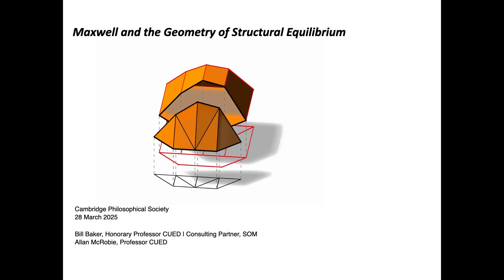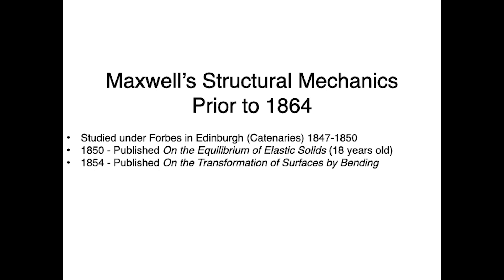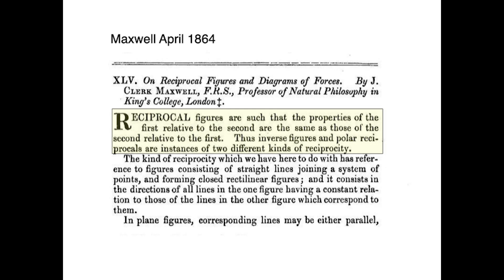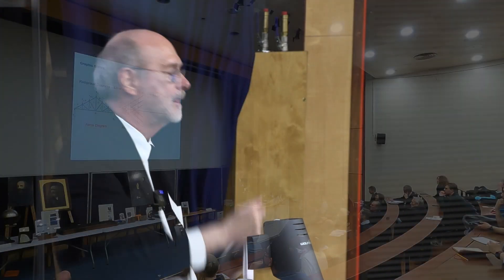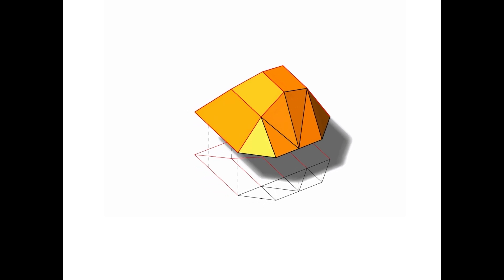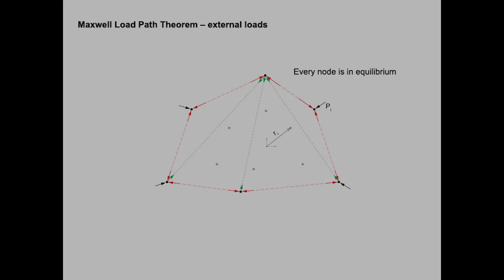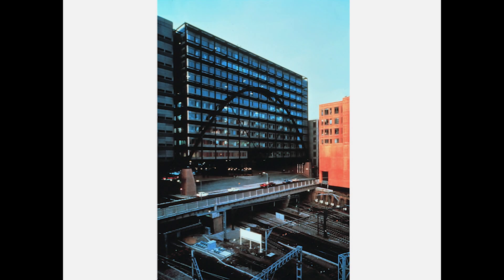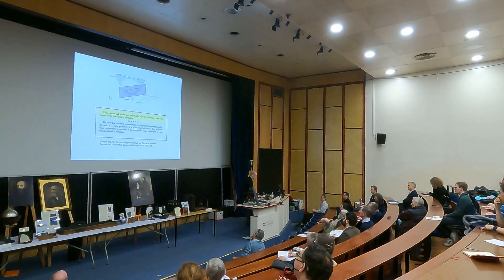Professor Bill Baker - Maxwell and the Geometry of Structural Equilibrium. Part 1.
Honorary Professor in the Structural Engineering Design,  Department of Engineering at the University of Cambridge.